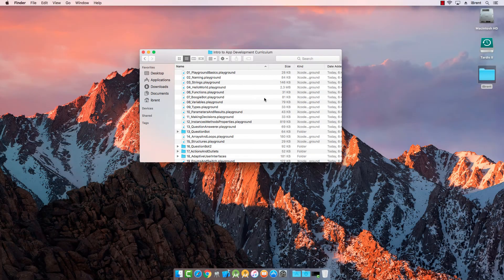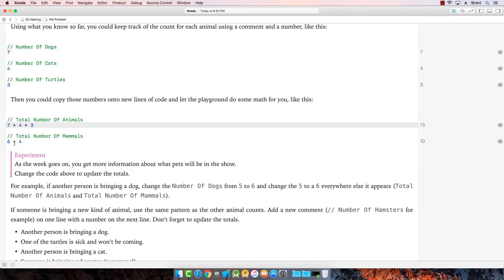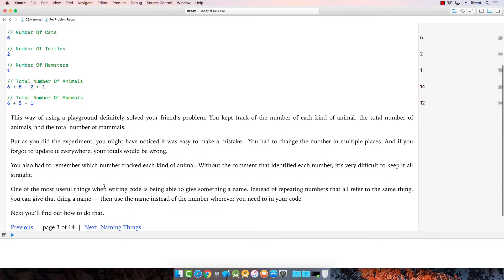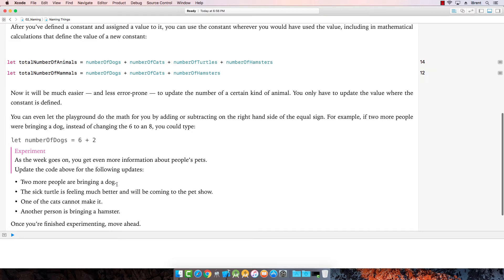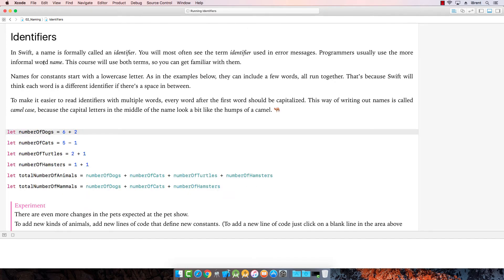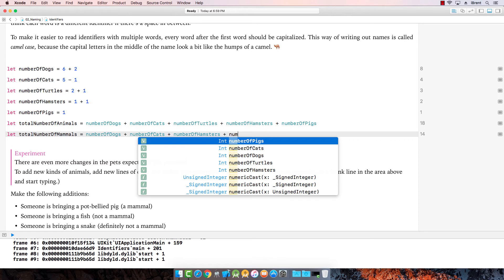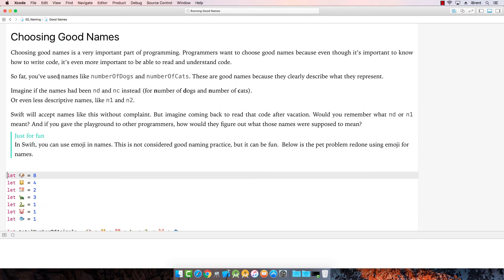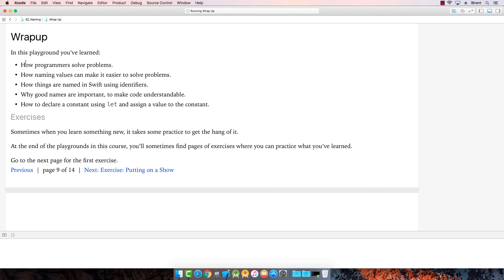02 Naming - Part 1 - Intro to App Development with Swift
Follow along as I review 02_Naming.playground in this tutorial series from Everyone Can Code by Apple.